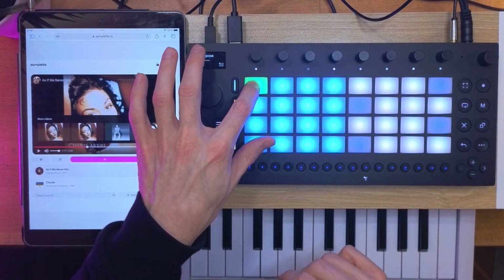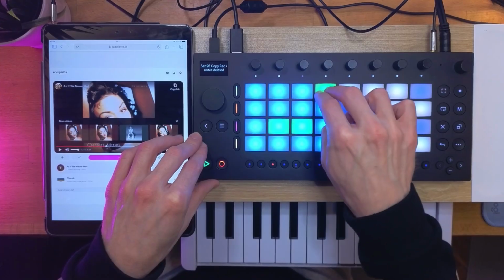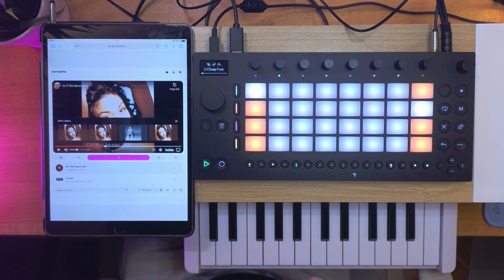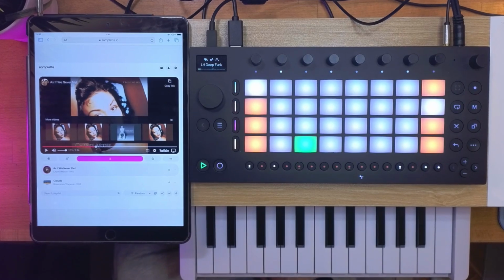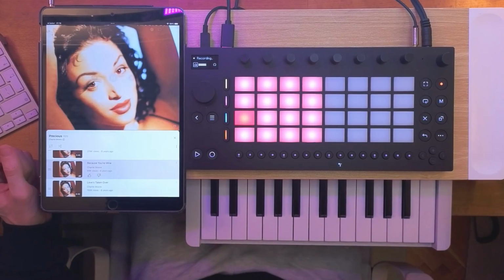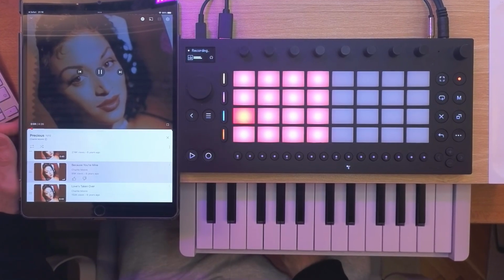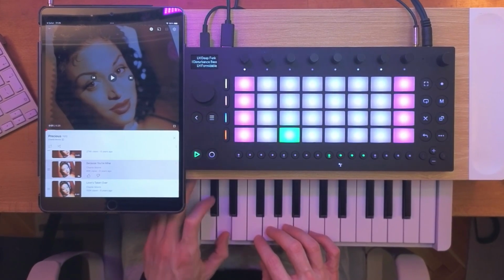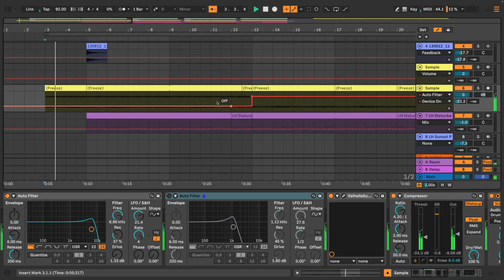Ableton Move Sampling & Making Hip-Hop Beats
0:00 Sampling & Chopping on Ableton Move
3:43 Adding More Sounds in Ableton Live
6:48 Beat 2